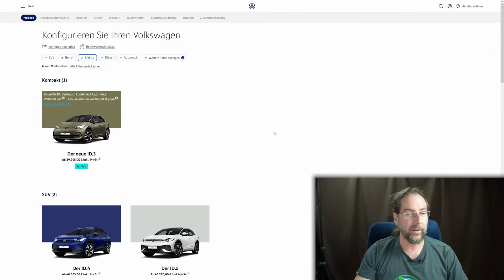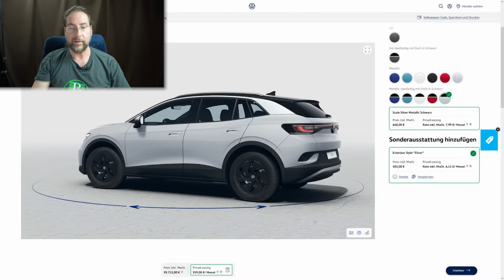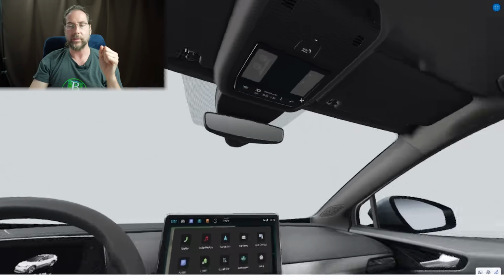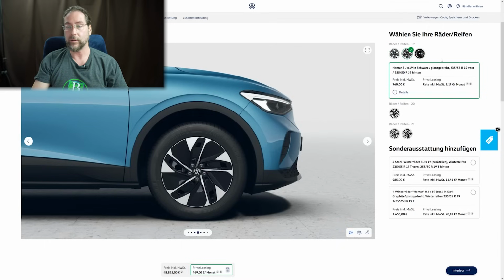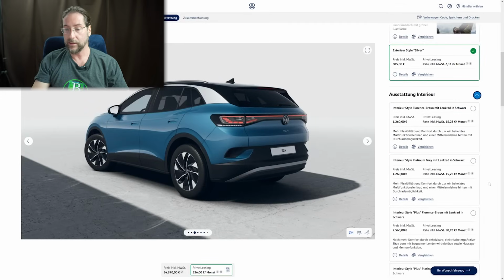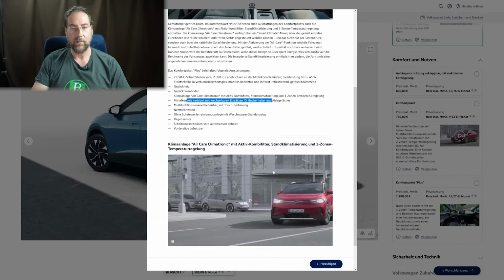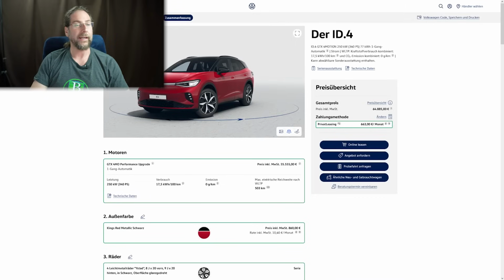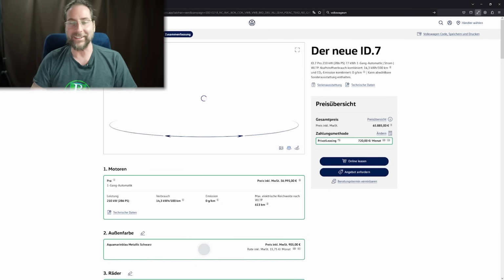New VW Id.4 and Id.5 can be ordered - Starts at 38.550€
we both get 200€ charging credit

Take care